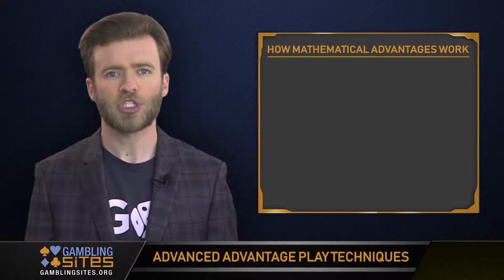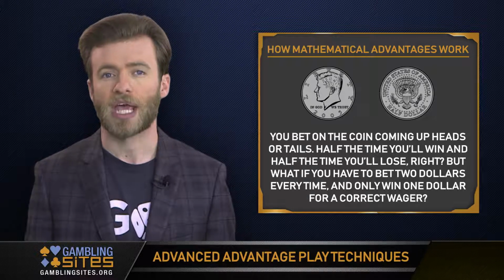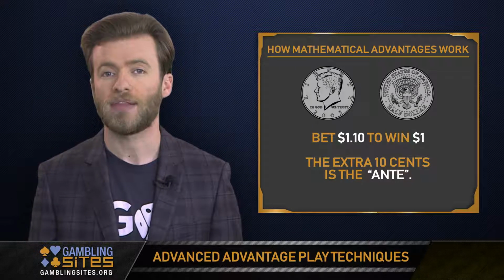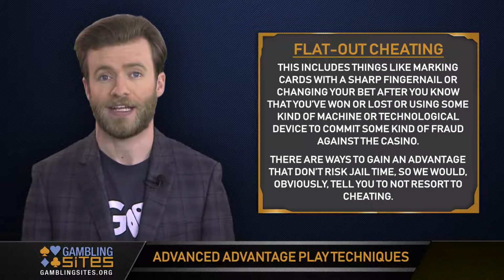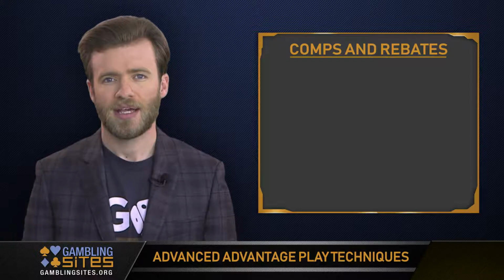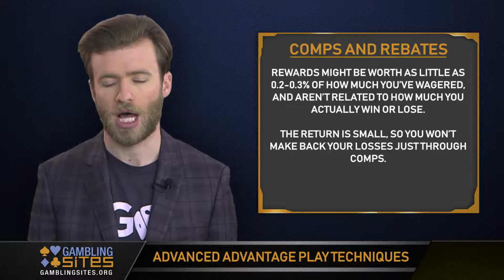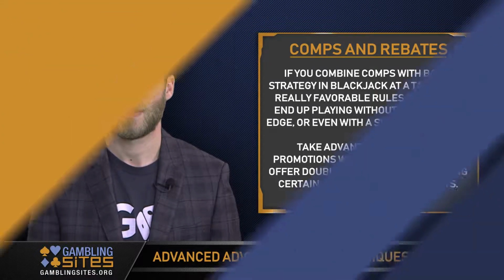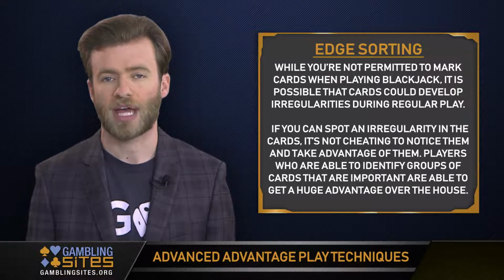A Guide to Advantage Play in Blackjack - Blackjack for Advanced Players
In this video, we explain exactly what Advantage Play  is and how you can and should use it. By the end of this video, you'll be using Advantage Play in blackjack like a pro!

In our video series of blackjack tips, we teach you how to play black jack, how to beat blackjack, all about blackjack basic strategy, and more blackjack tips to win. By watching our series of videos, you’ll know how to play blackjack in a casino at an expert level. We also have a series of videos dedicated to teaching you how to count cards in 21, from a video on how to count cards in blackjack for beginners all the way to advanced blackjack card-counting strategies.

Check out the Lay The Odds YouTube channel for more Blackjack How-To Guides, and go to gamblingsites.org for even more tips, picks and how-to guides!

"Lay The Odds" is dedicated to getting you the most accurate information to help you become a better sports bettor. We'll post tips, picks, and even how-to guides to allow you to get more enjoyment out of watching sports, and get more bang for your betting buck.

for more in-depth coverage of your favorite sports!